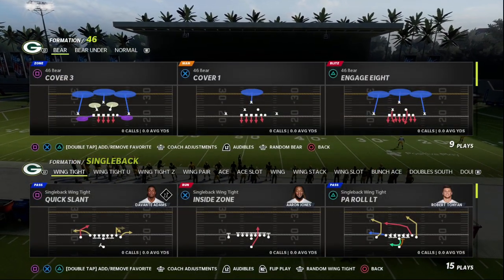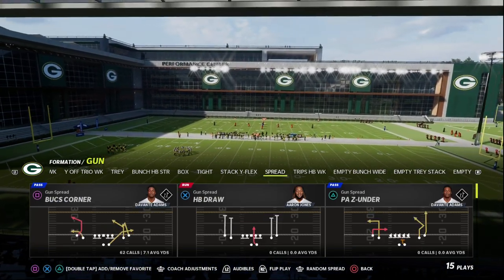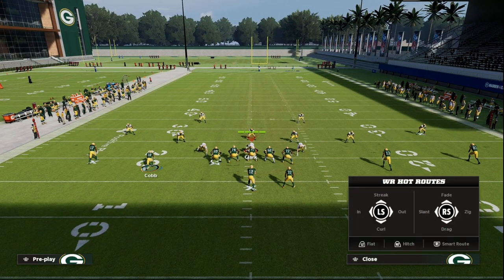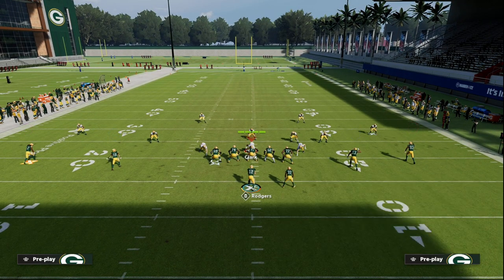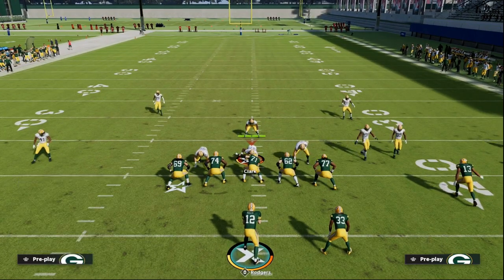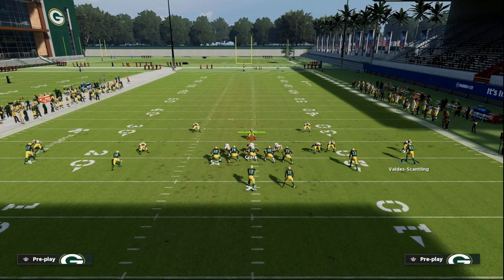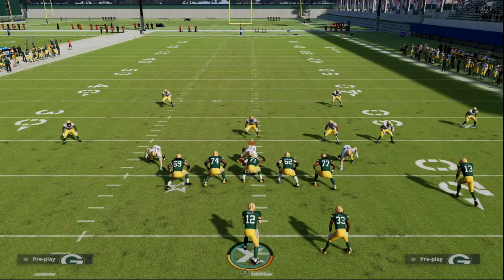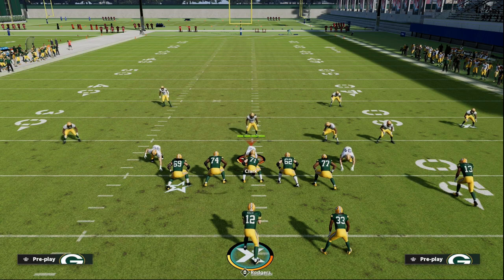Madden 23 - How To Space The Field To Beat Any Defense